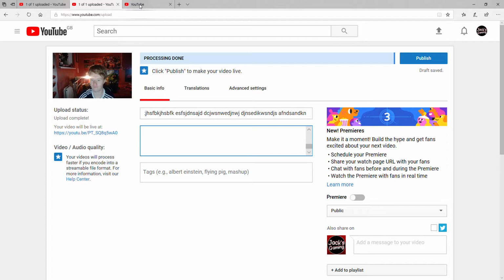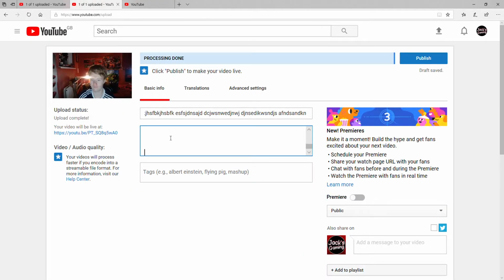Tutorial - How To Highlight Your Last Videos From Old To New Created Descriptions?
Description

Welcome to my Tutorial. In this series I'm going to be showing you different kind of things to setup and love. Enjoy.

Today's Tutorial. Is about how to highlight your last videos from old to new descriptions.
Got any questions leave them in the comments...

It's easy guys.